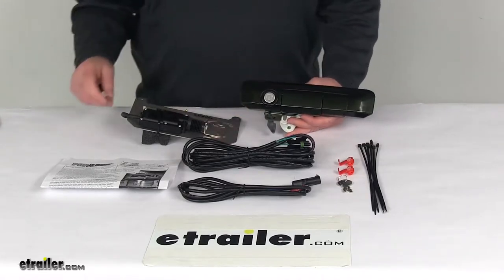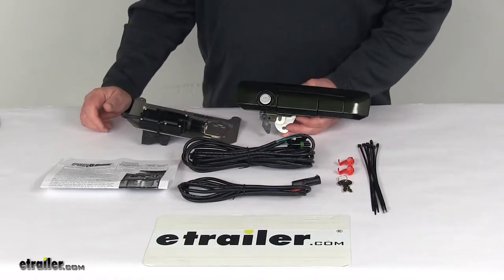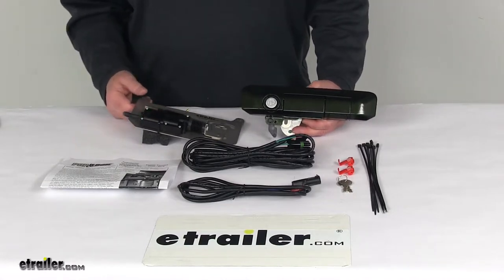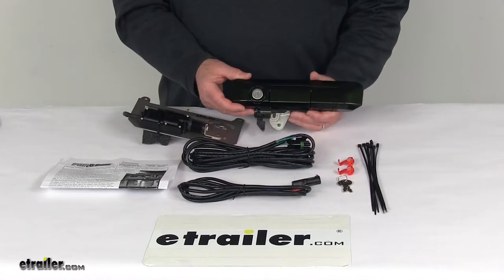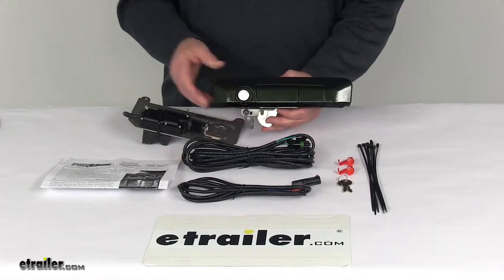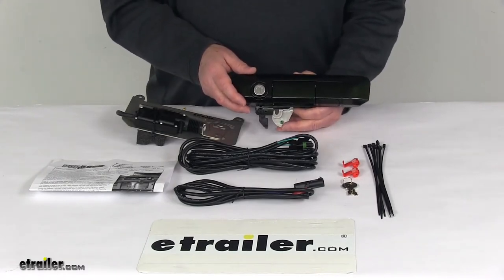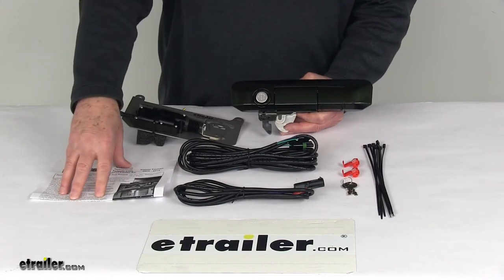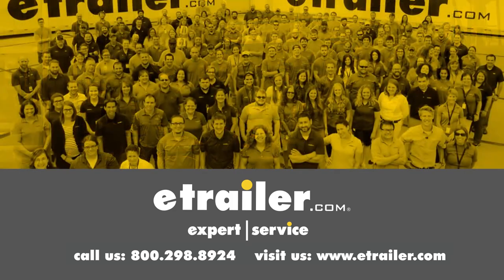etrailer | Comprehensive Review: Pop and Lock Custom Tailgate Handle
Click for more info and reviews of this Pop and Lock Tailgate Locks:

Speaker 1:          Today we're going to take a look at the Pop and Lock custom tailgate handle with the power lock and manual lock in the spruce mica color. This is a custom fit part. It is designed to fit the 2005 to 2015 Toyota Tacoma trucks. And on a custom fit part I always like to recommend for you to go to our website, use our fit guide, put in your year and model vehicle and it'll show you if this will work for your application.Now this power tailgate lock and manual keyed lock will help prevent theft of your cargo and your tailgate. It does create secure storage for your valuables when used with a Tano cover, or camper shell. The power lock will work with your factory power lock system, so it does lock and unlock using your remote keyless entry.

Does have a manual lock, which has a key here to unlock your tailgate in case your vehicle's battery fails.It's made of corrosion resistant stainless steel. Has a raised lock here for key access. Now this is customized to fit your vehicle and integrate into your OEM tailgate handle. Mounts inside your existing factory handle mechanism, so it resists tampering. Does install very easily.

Wires into your power lock system using the quick splice connectors that are included. There's no drilling or welding necessary.And the handle portion is a spruce mica color, which'll compliment any dark trim on your truck. What I'm going to try to do here is zoom in. It's pretty hard to see because without light it almost looks black. But if I zoom in a little, sort of tilt it, try to show you the color.

It's almost like a real dark green color. Now a switch kit is available for trucks without existing power locks. We do sell that switch kit separately on our website, it's part number PAL9520.This part will include everything laid out here on the table: the two keys, the replacement handle with the manual lock, the power lock mechanism, all the wiring harnesses, all the necessary hardware for installation, and a nice set of detailed instructions. And this part is made in the USA. But that should do it for the review on the Pop and Lock custom tail gate handle with the power lock, and manual lock, in the spruce mica color..